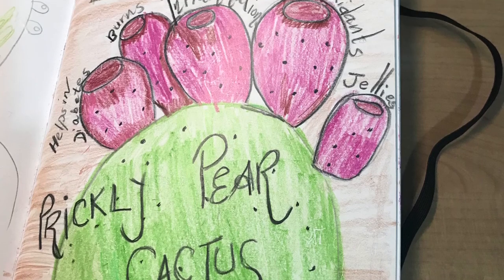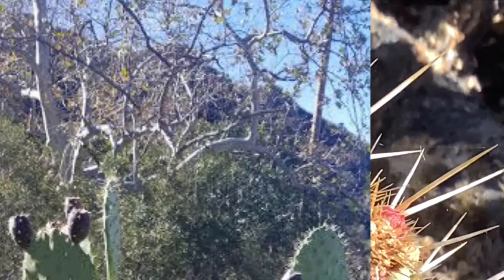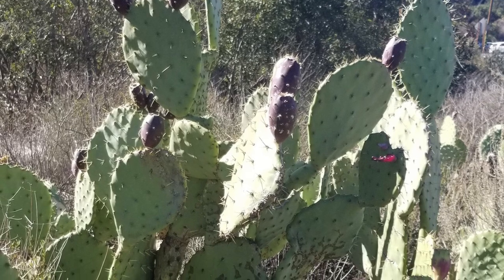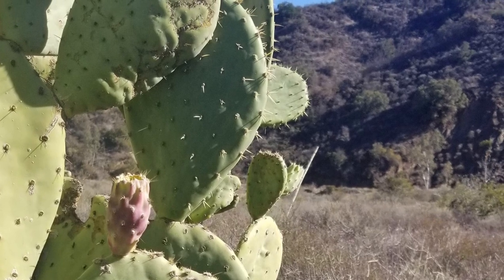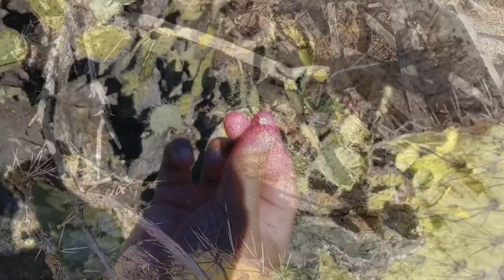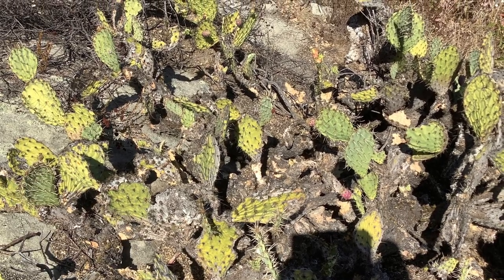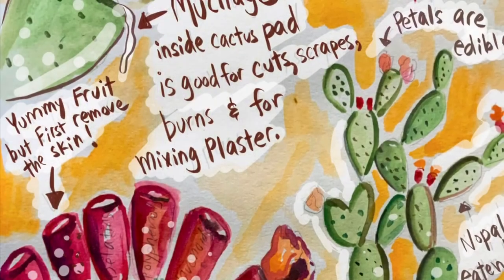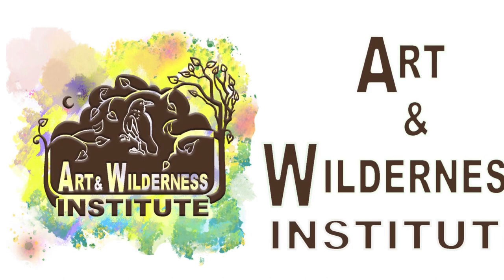Prickly Pear Cactus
This is all about Prickly Pear Cactus. Made by Safiyya R., a student of Art and Wilderness Institute. Enjoy!